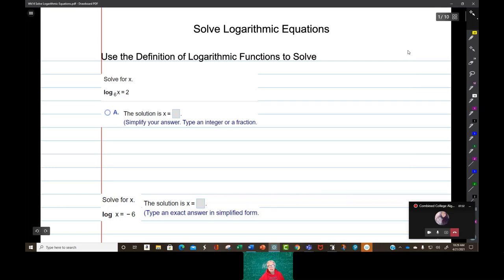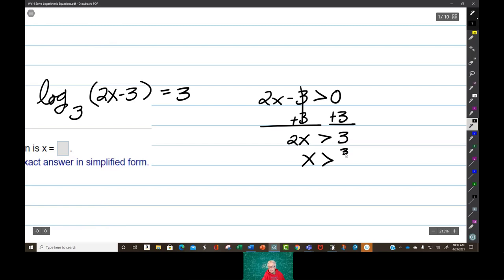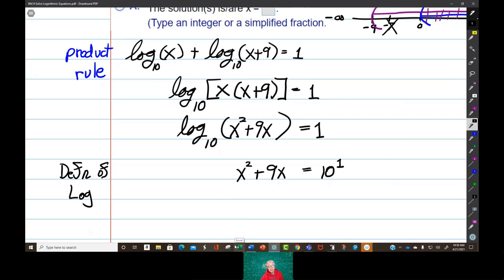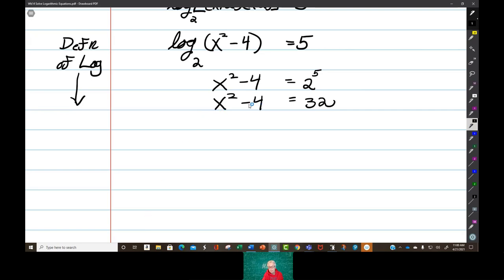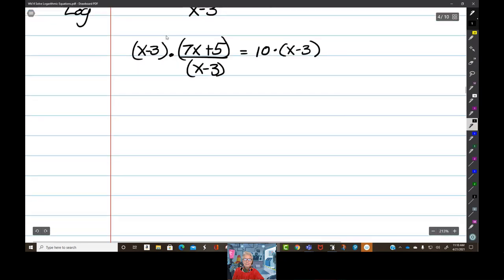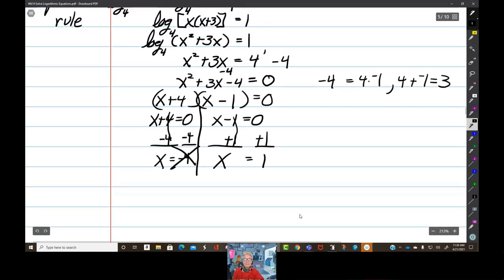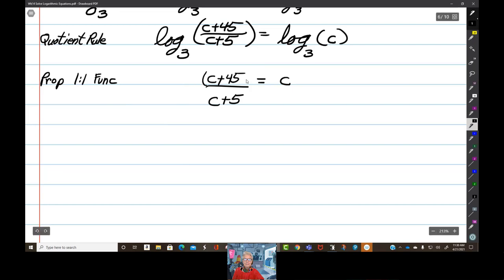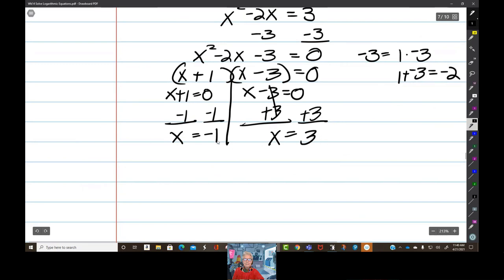Solve Logarithmic Equations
Table of Contents:

00:00 - Introduction to Solving Logarithmic Equations
00:02 - Solve by Using the Definition of Logarithm
53:02 - Solve with Property of 1:1 Functions